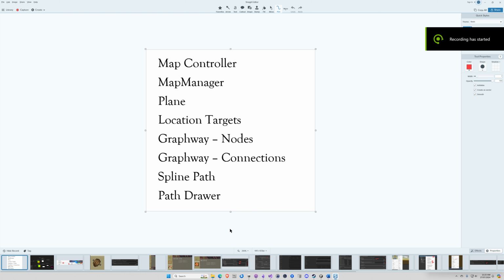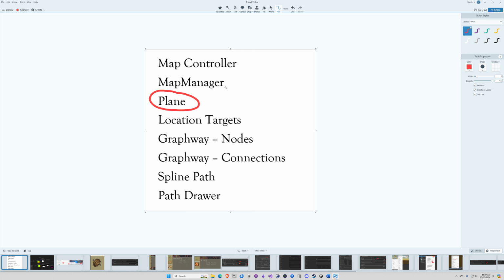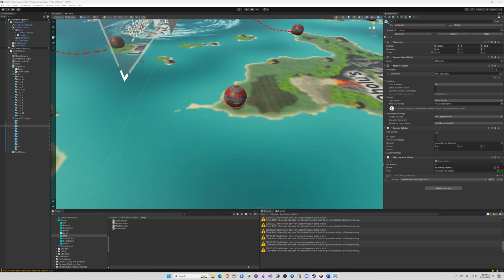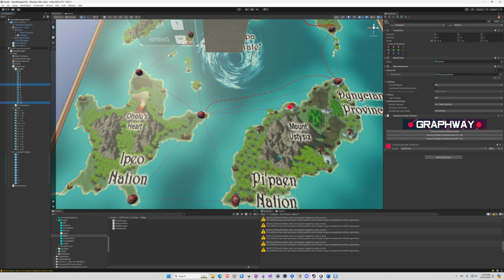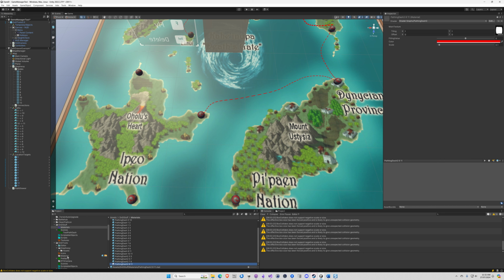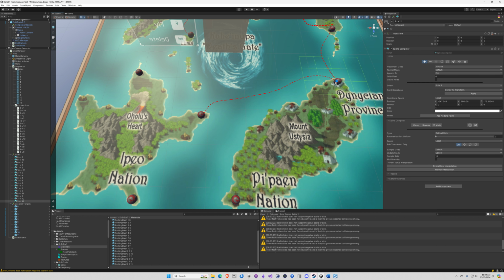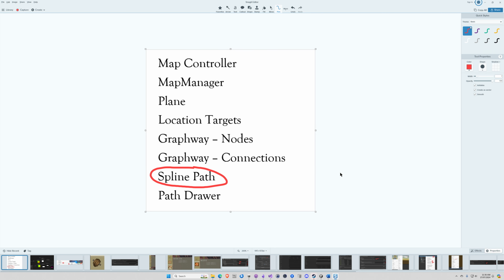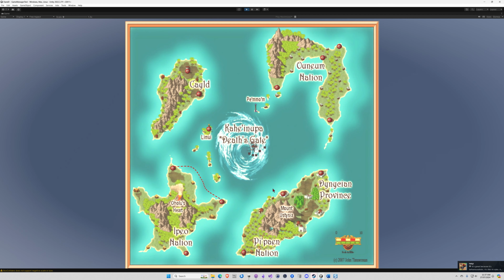Map Integration Overview